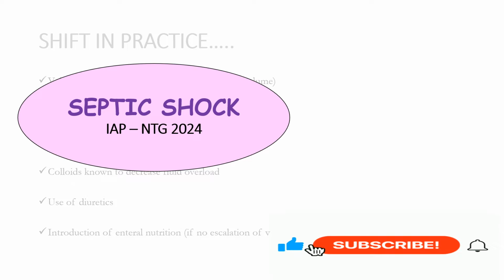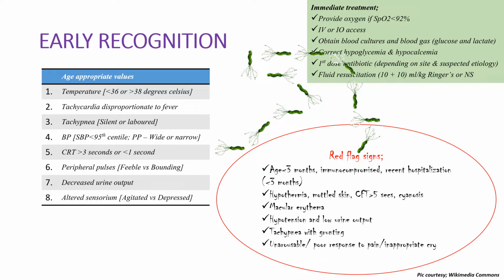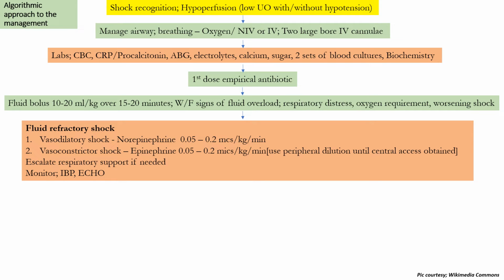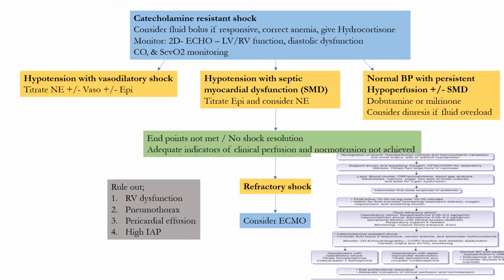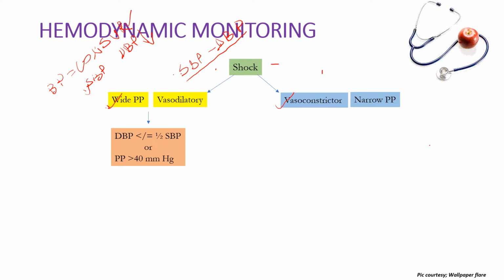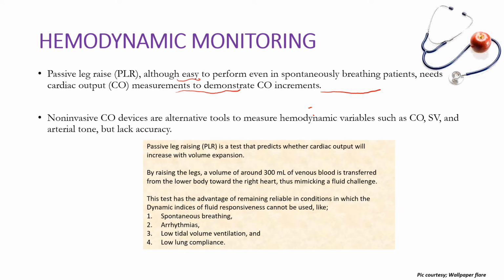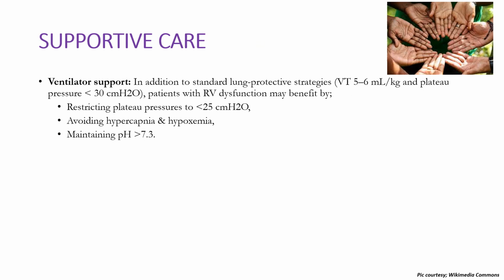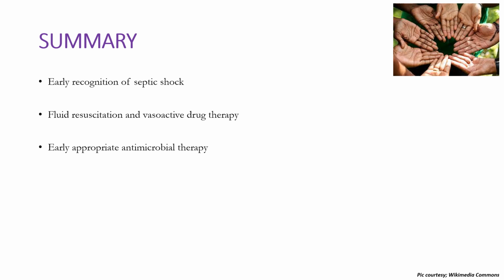Septic shock - IAP NTG 2024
The recent most guidelines on diagnosis and management of septic shock in children.